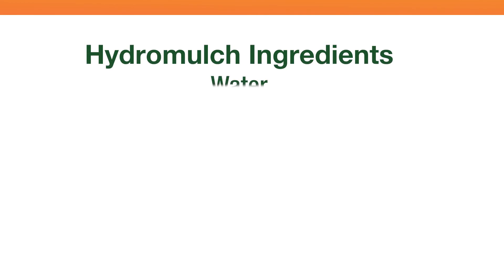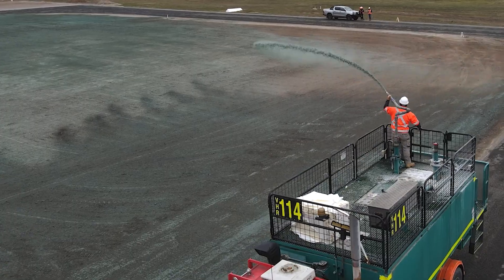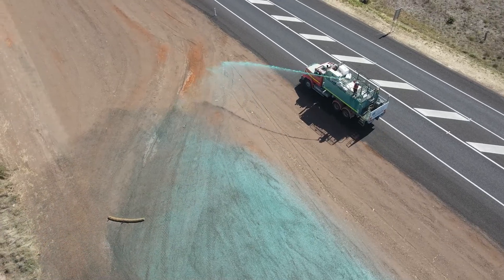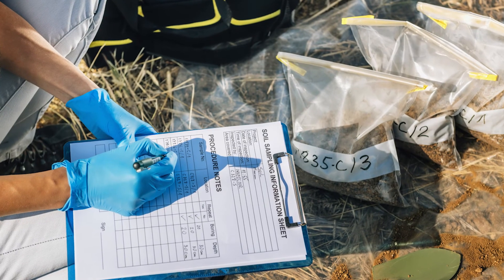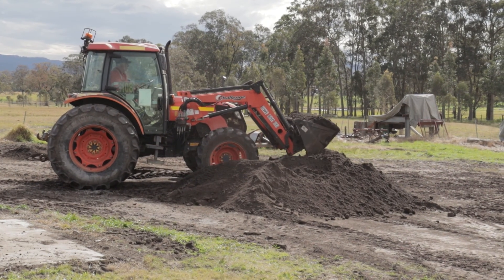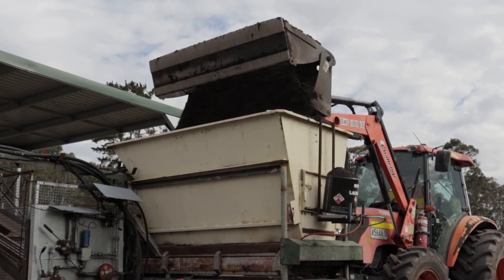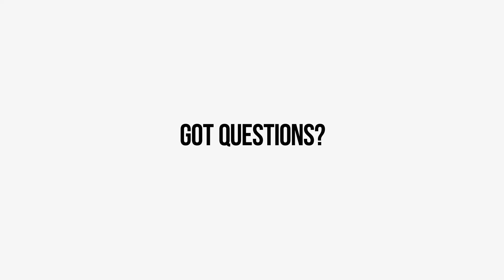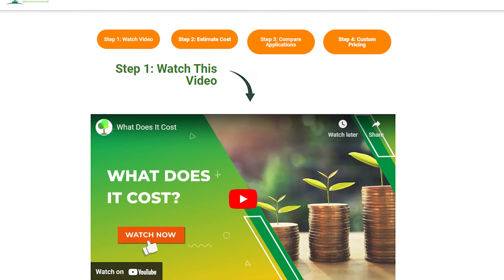What is Hydromulch?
A brief explanation of what hydromulch is, including ingredients and where it can be used.